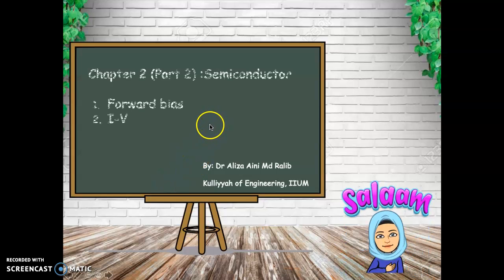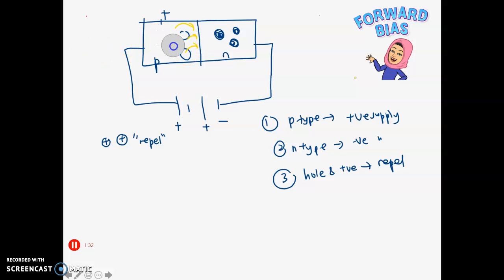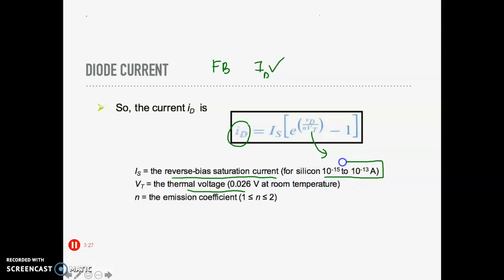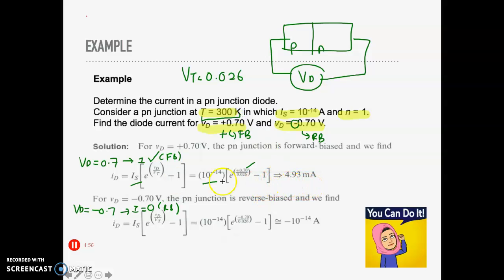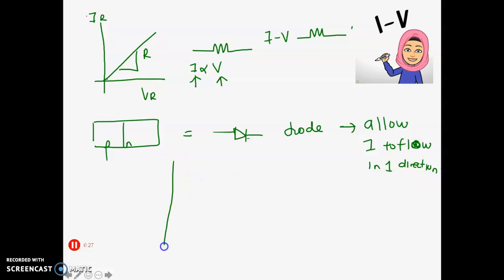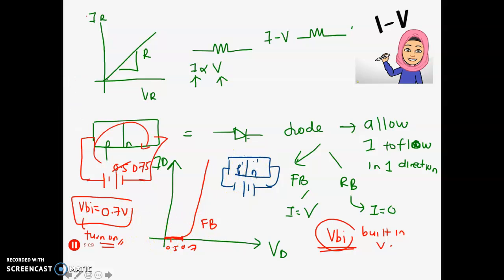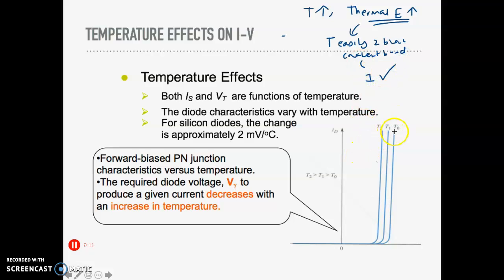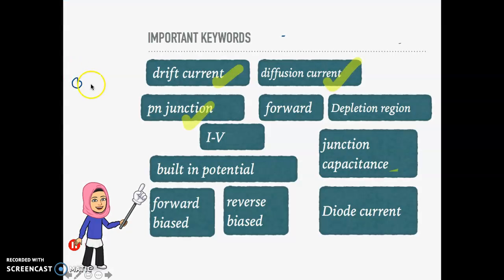Forward bias and I-V characteristics of diode